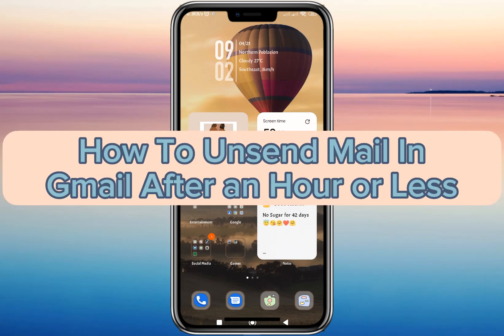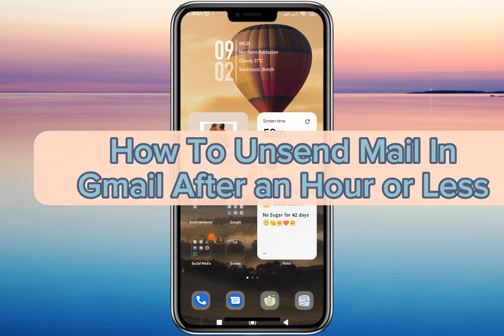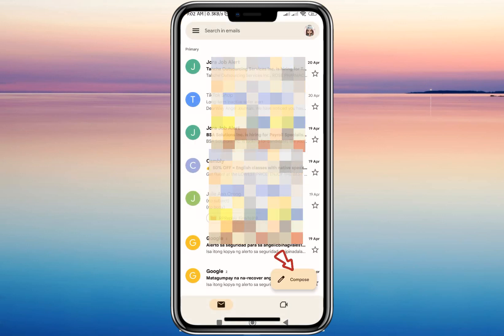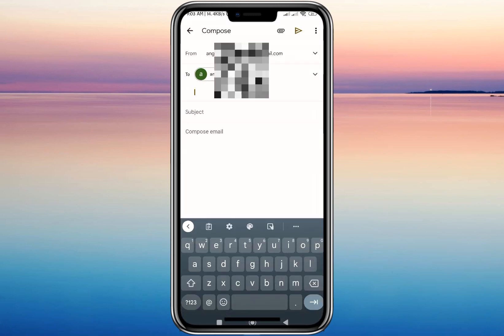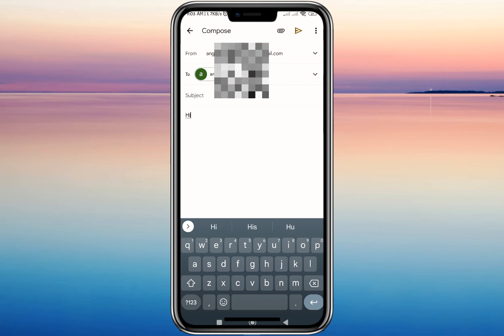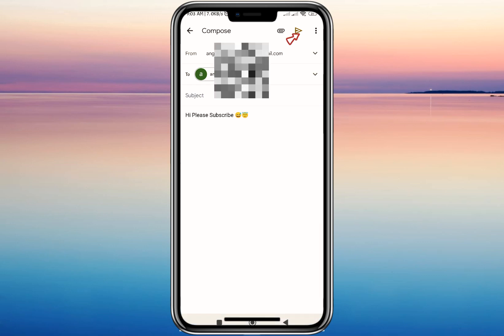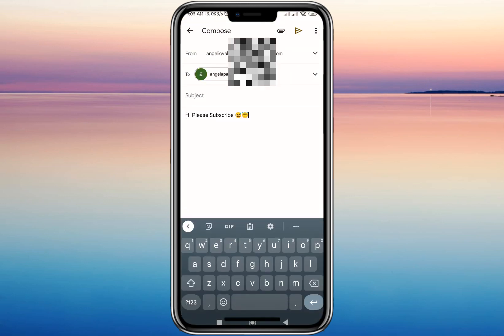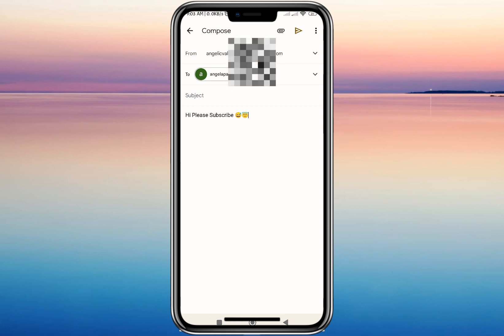How To Unsend Mail In Gmail After An Hour Or Less (NEW METHOD)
Today our team of "The Tech Mentor" will show you: How To Unsend Mail In Gmail After An Hour Or Less New Metnod